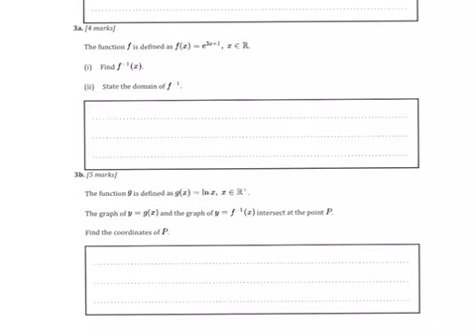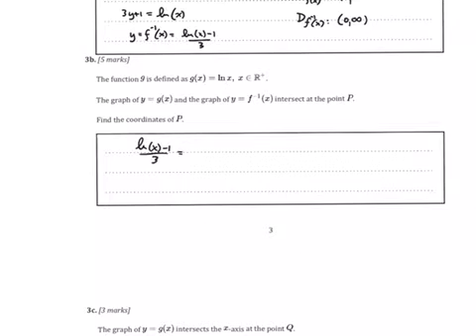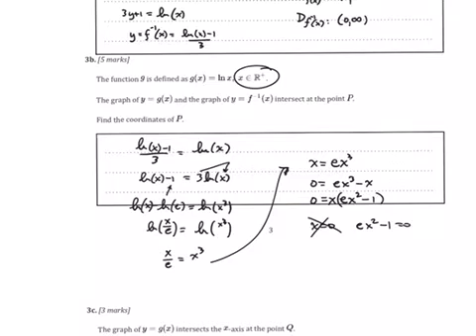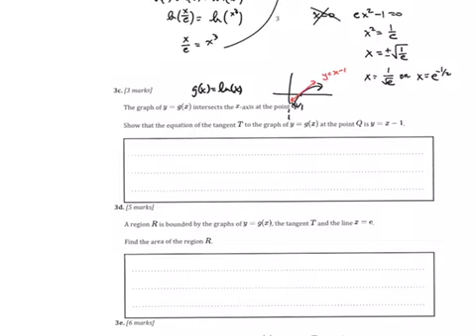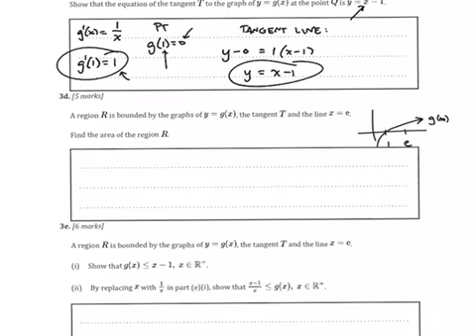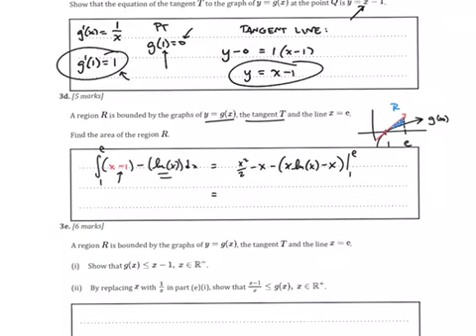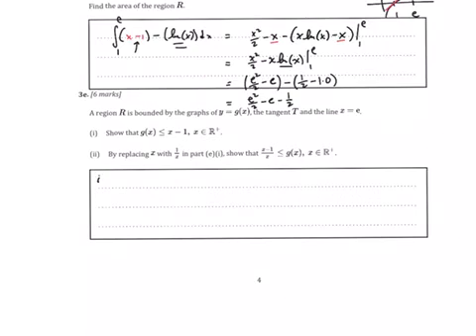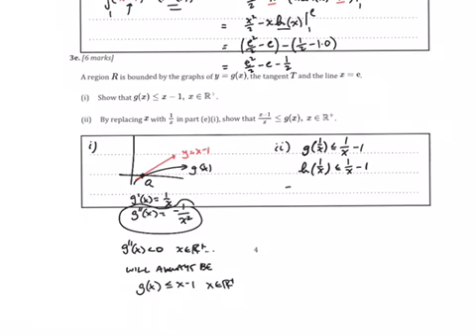IB Exam Prep Week #2 Problem 3